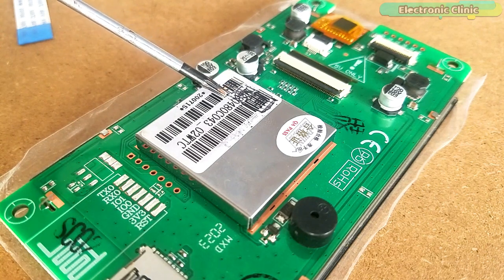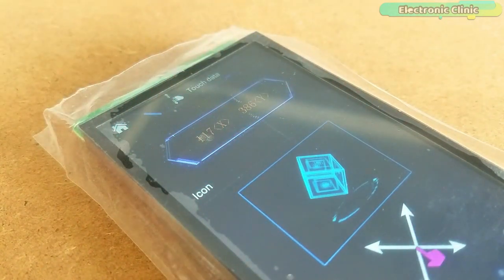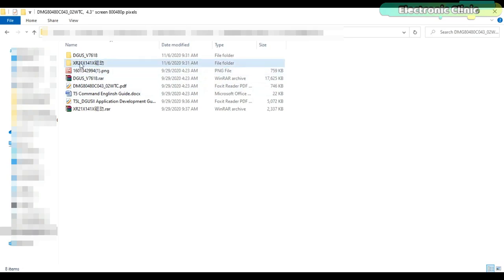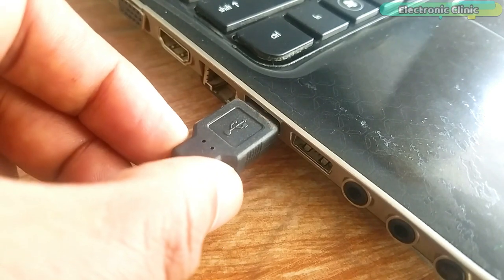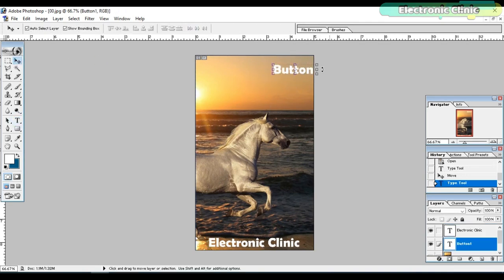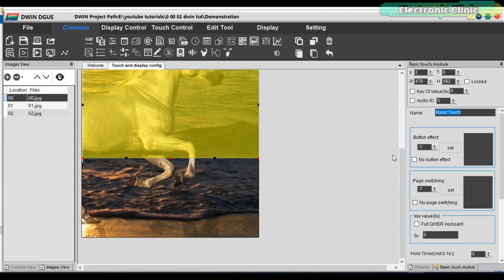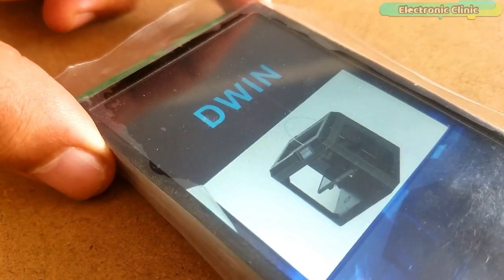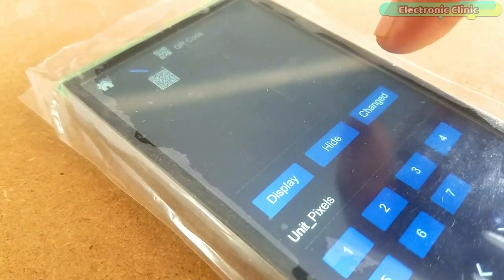DMG80480C043_02WTC Touch Screen from DWIN Technologies, GUI, specs, and interfacing, HMI LCMs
Project Description:
This is the DMG80480C043_02WTC cost-effective touch screen and is based on the T5L DGUS Development System. DGUS stands for DWIN Graphic Utilized Software. Using the DGUS software tool amazing GUIs can be designed without even writing a single line of code. I will talk about this in detail while explaining the GUI.

Other Must-Have Tools and Components:
Arduino Uno, Nano, Mega, Micro "All types of Arduino Boards":

Top Arduino Sensors:

Top Oscilloscopes

Variable Supply:

Digital Multimeter:

Top Portable drill machines:

Jumper Wires:

3D printers:

CNC Machines:

Electronics Accessories:

Hardware Tools:

Arduino
Raspberry PI
image processing
esp8266 projects
Nodemcu projects
robotics

Project Related Tags:
DMG80480C043_02WTC Touch Screen from DWIN Technologies, GUI, specs, and interfacing
DMG80480C043_02WTC,dwin,dwin technology,smart touch screen,smart capacitive touch screen,smart lcm,industrial touch screen,hmi touch screen, DMG80480C043_02WTC gui designing, DMG80480C043_02WTC interfacing with laptop,hdl266b,electronic clinic,electronics channel,arduino,hmi,electronics,tutorials,
viral electronics
touch screens from dwin technologies
commerce grade touch screen
touch screen naming rule
dwin lcms